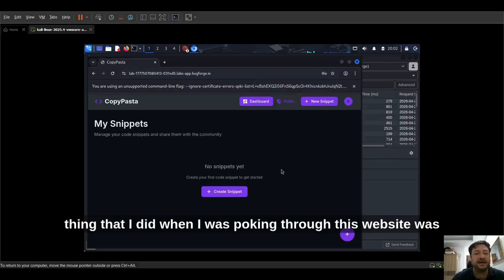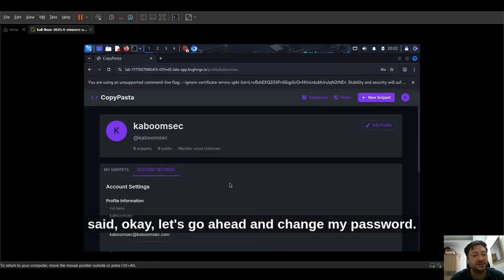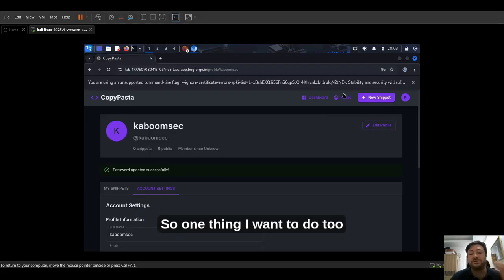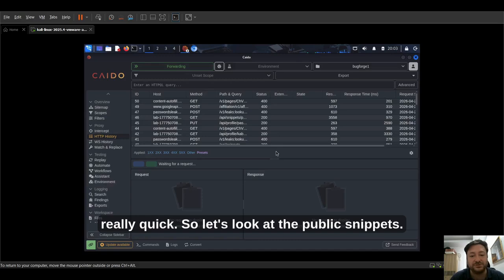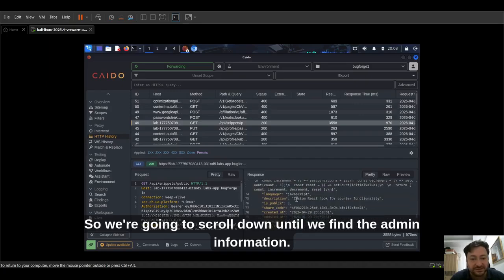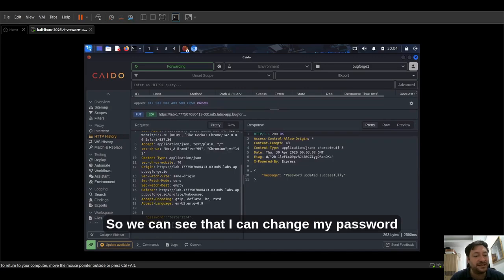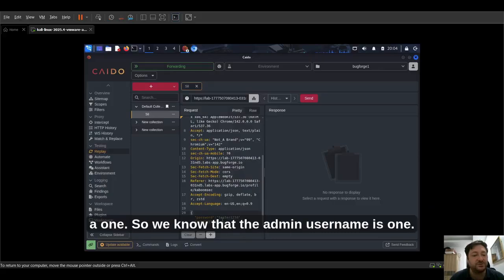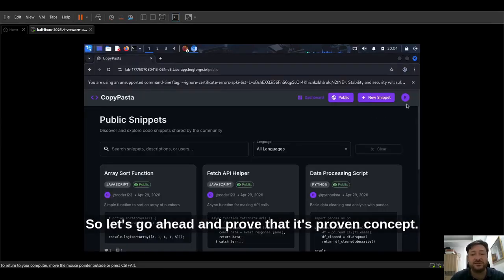Change Password Daily BugForge Challenge!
Hey everyone Robbie here! Today we will go through the copy pasta web app and talk about password changing for other users. If you want to try it yourself then go to app.bugforge.io.